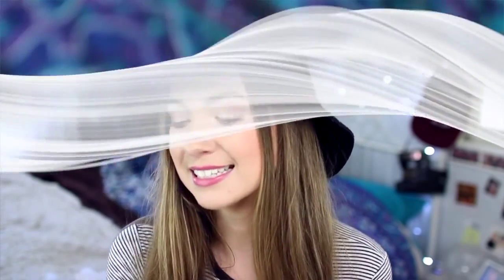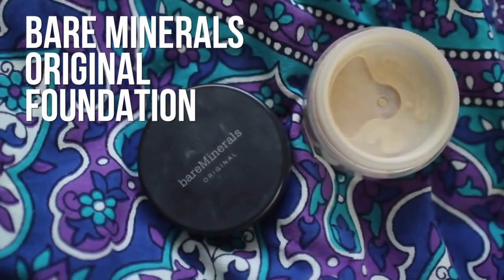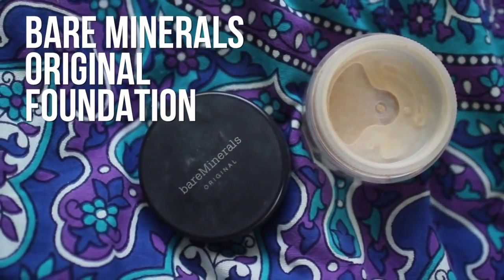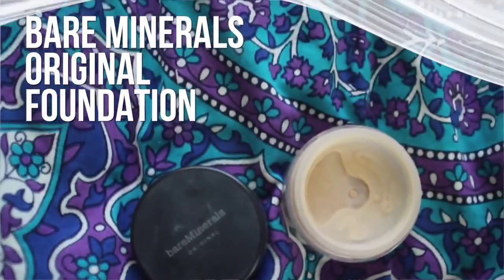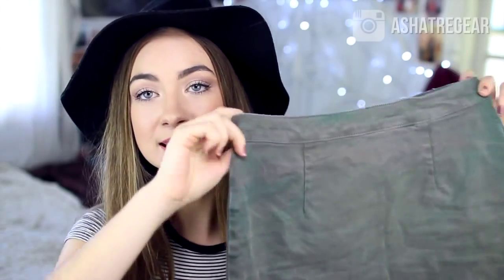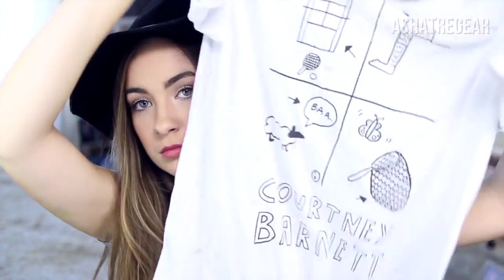Hairstyles March Favourites 2015 Beautybyasha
When your hair is too long to be a lob but too short to be VS Angel-level, you're in the ideal zone for trying out every look under the sun. Click through for the ...